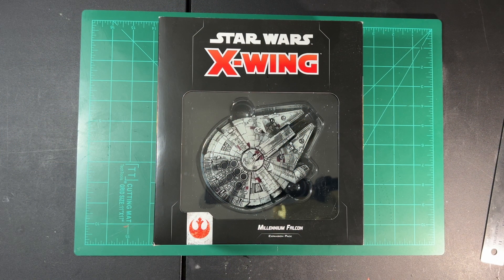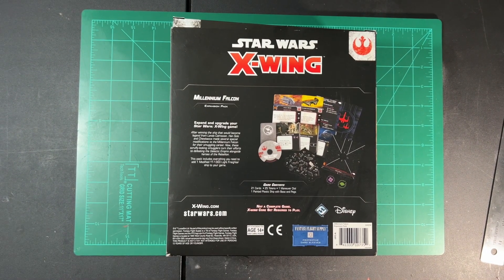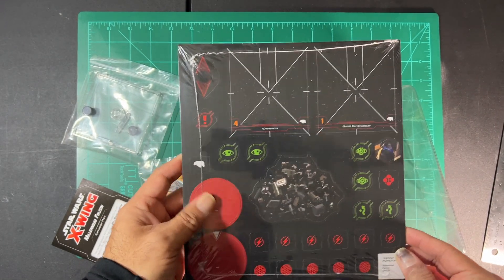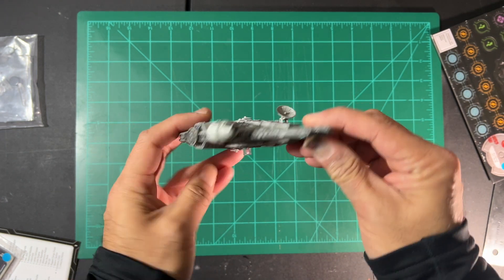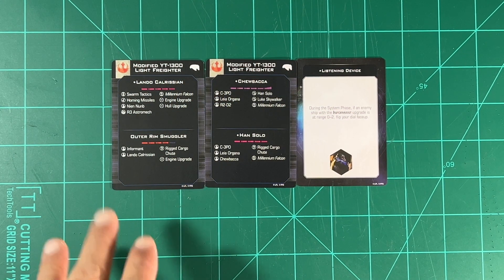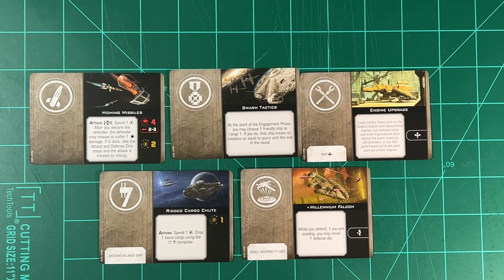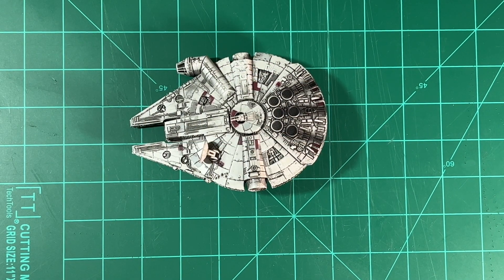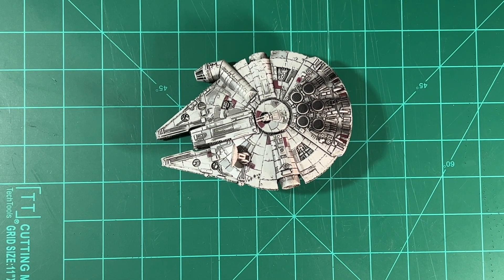Unboxing X-Wing Miniatures 2.0 Millenium Falcon [Unboxing]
Watch as I unbox X-Wing Miniatures 2.0 Millenium Falcon, a great addition to your Rebel Squadron.